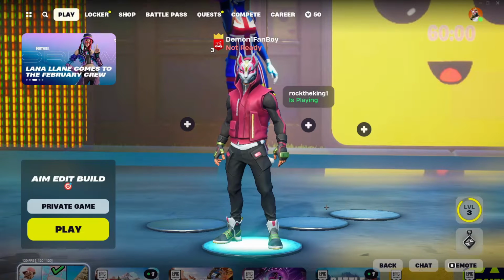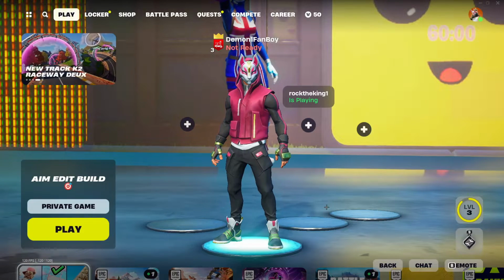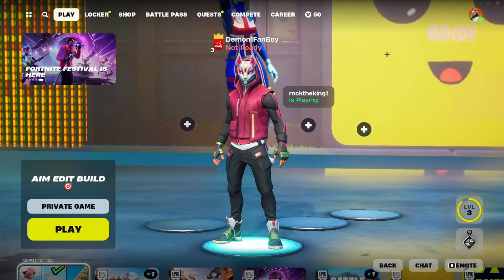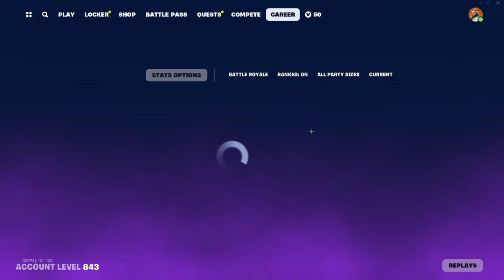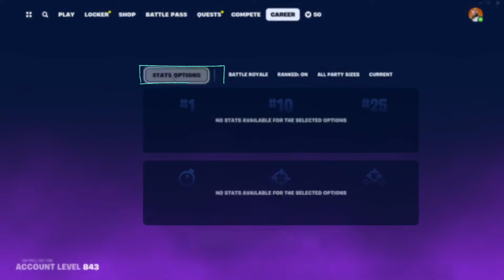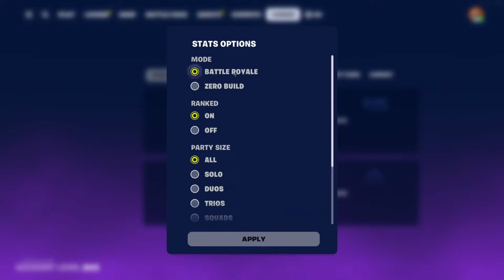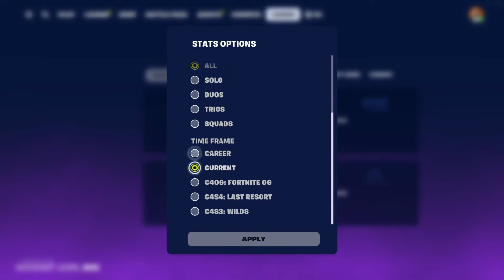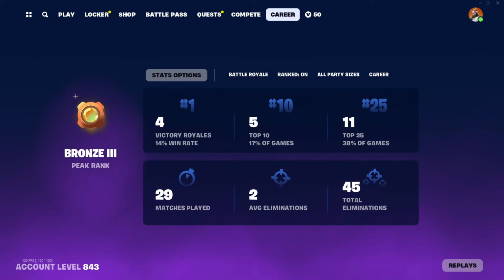How to View Stats on Fortnite 2024?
Level up your Fortnite experience by mastering how to access in-game statistics with our quick guide! Whether you're a seasoned player or a newcomer to the battle royale genre, this tutorial is your key to tracking progress and evaluating performance on Fortnite. Immerse yourself in the heat of intense battles, execute strategic maneuvers, and celebrate victories by delving into your Fortnite stats on Fortnite. Connect with the vibrant Fortnite community, scrutinize your gameplay.